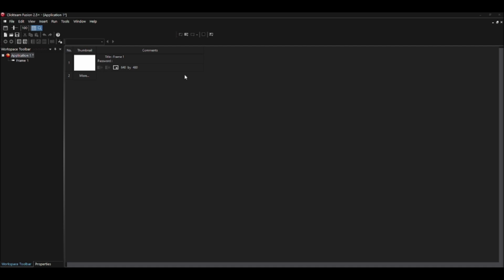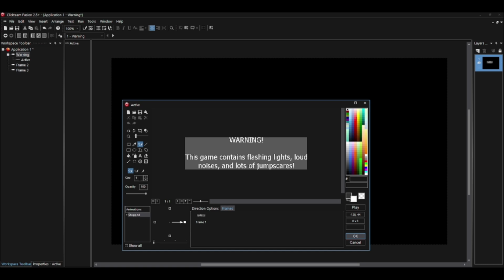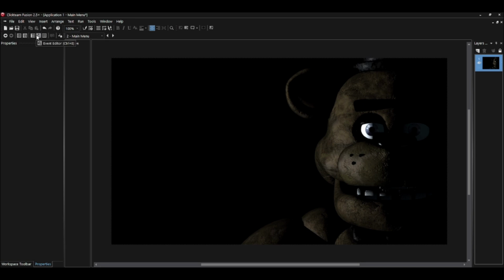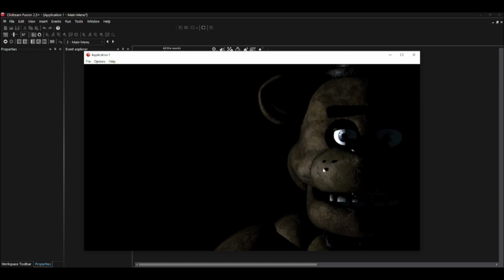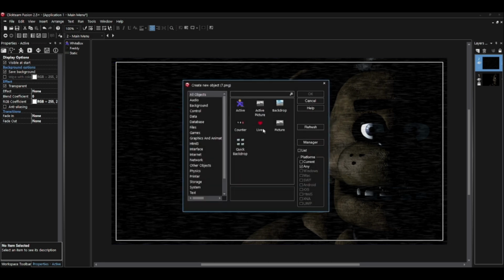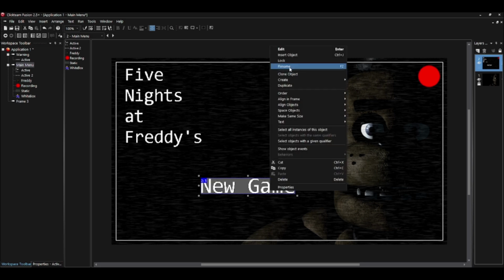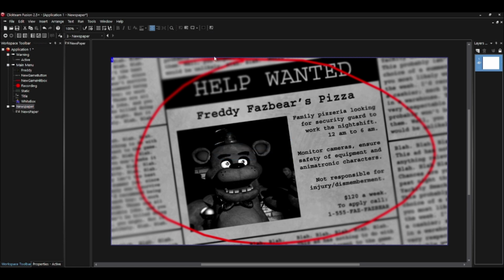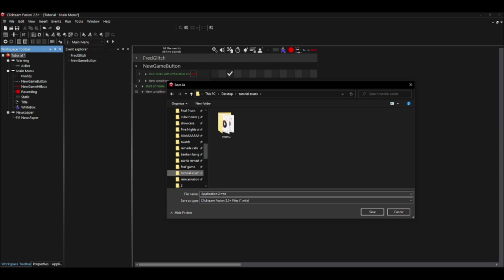How to make a FNaF Fangame in Clickteam Fusion 2.5 (Part 1): Main Menu and Newspaper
Main Menu and Newspaper Tutorial for a FNaF Fangame in Clickteam Fusion 2.5!

Comment mechanic ideas and I might make a tutorial on them!